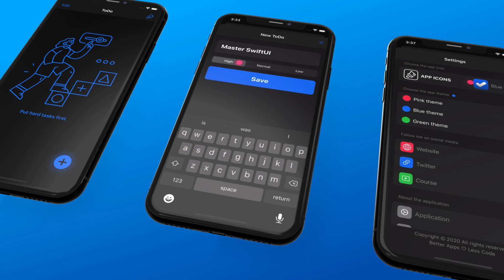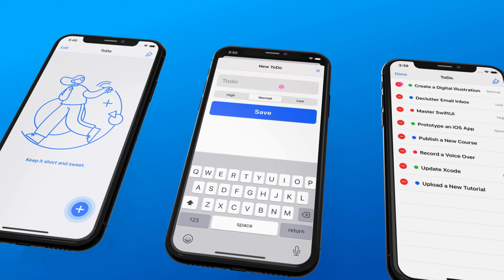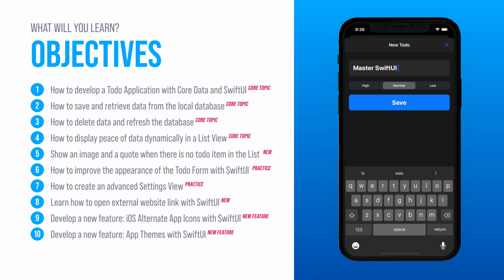Learn how to develop a to-do iOS application from scratch with SwiftUI framework using Core Data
Credo Academy ♥️ In this SwiftUI tutorial, we will write an iOS application with Core Data using the Swift programming language. You will see how easy it is to get started with all resources provided in Xcode. What will we learn by developing this project?

1. First, how to save data permanently to the local database with Core Data
2. Second, how to add priority for a Todo item
3. Then, how to delete a Todo item
4. Next, how to create an impressive Home view with custom illustrations and quotes
5. After that, how to develop a new feature: Alternative Icons
6. On top of that, we will learn how to build another feature: App Color Themes
7. And finally, how to open external links like Web pages, Twitter, and so on.

Without further ado, let’s open Xcode and start coding!